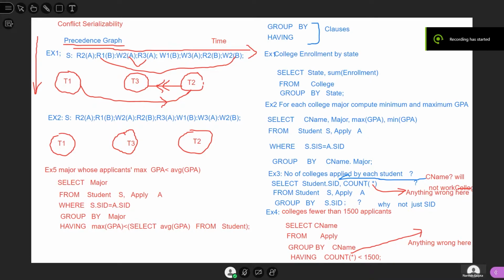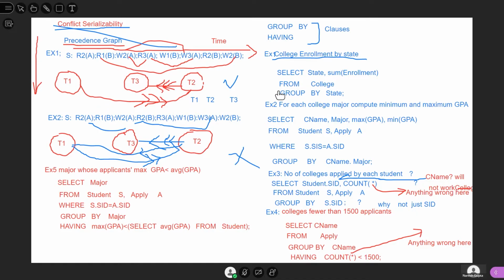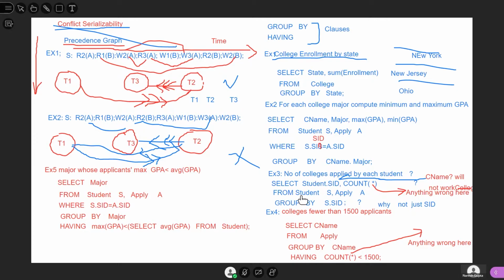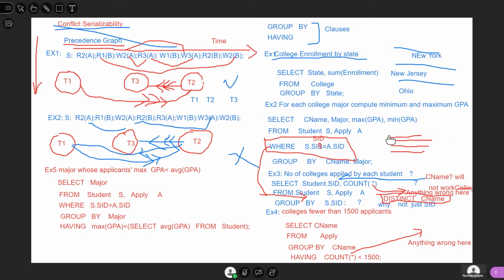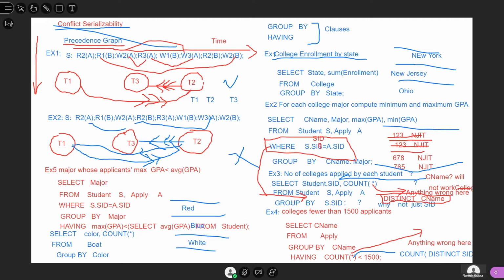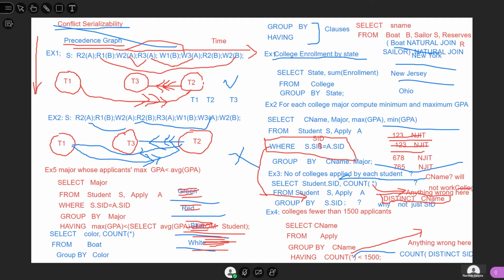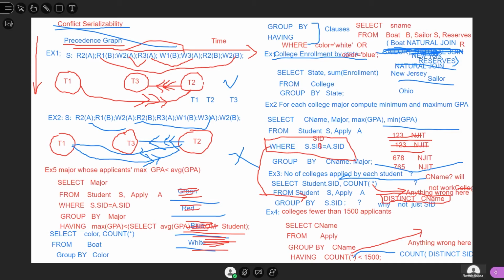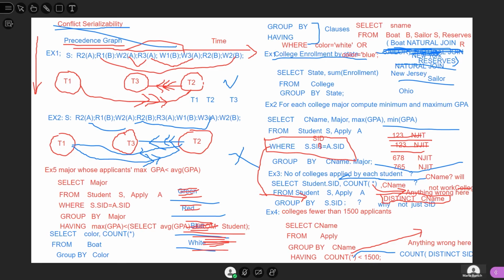DBMS Final Exam Review 12/17/20